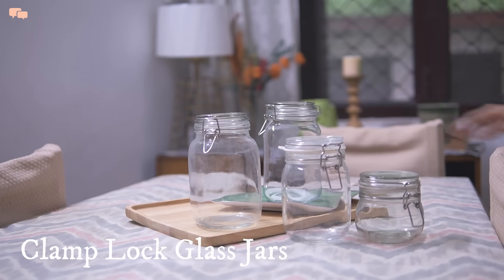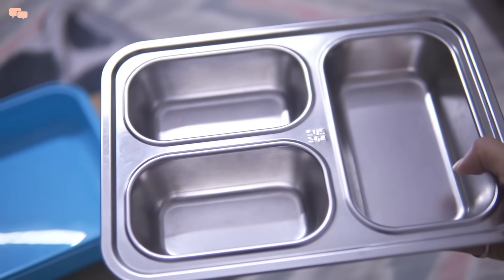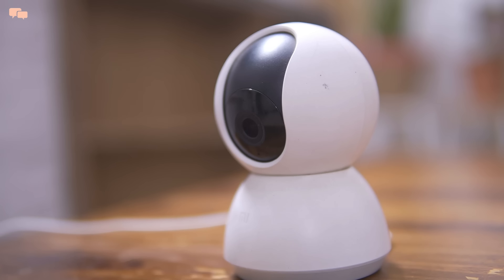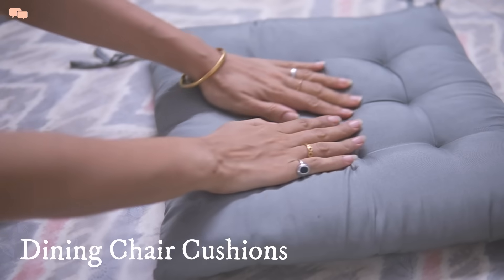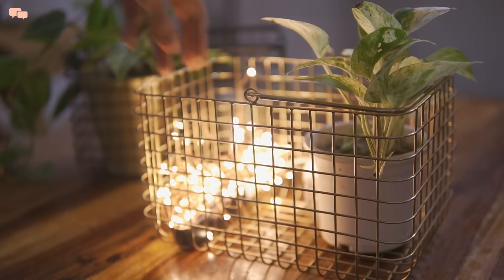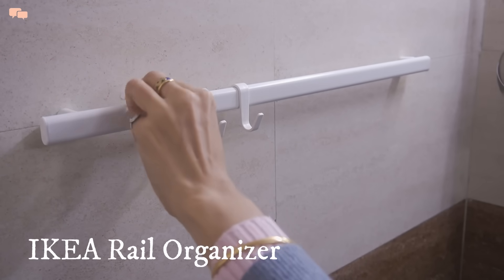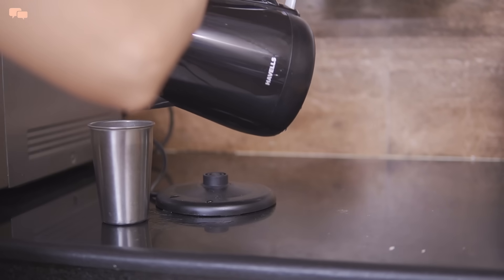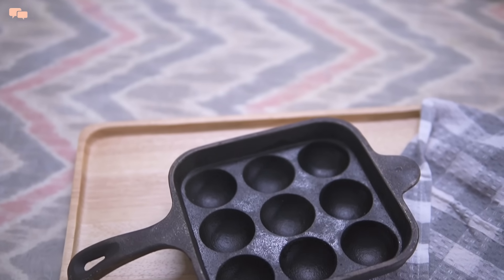20 AMAZON BEST BUY | Must-have kitchen and home items | Tried & tested Amazon products | Diwali Sale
Reviewing a few tried and tested home and kitchen products in this video.
You must have seen a lot of these kitchens and home utility products in my vlogs and so I decided to give you all an honest review of those products.

The Festival is also approaching, so I thought sharing these reviews will also help in your purchase decision. Happy shopping!

► PRODUCTS SHOWN IN THE VIDEO:
*Appliances
Curd Maker

*Kitchen Tools
Airtight glass container (Big)
IKEA Glass Container (Small)
Tall Jars with Bamboo Lid
Small Jars with Bamboo Lid
Lunch box
Drying Mat
Silicone Ice Trays
Tap Extender
Tea Cup

*Gadgets
CCTV Camera
Detangle Comb

*Organizers
Fruit 2 Tier Basket
Lazy Susan
Suction Holder
Suction Basket
IKEA Rail

*Home Care
Chair Cushions
Metal Basket Gold
Metal Basket Black

*Cookware
Cast Iron Grill Pan
Cast Iron Pan Skillet Pan
Cast Iron Appam Pan

► MUSIC
Youtube Library
Epidemic Music

► FILMED & EDITED
By Swati